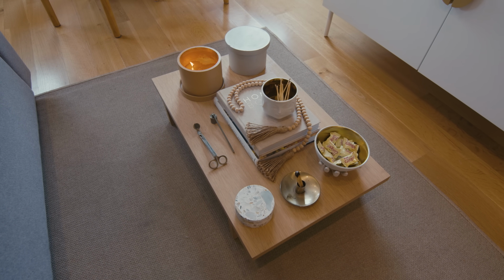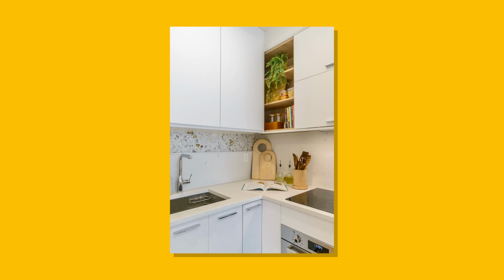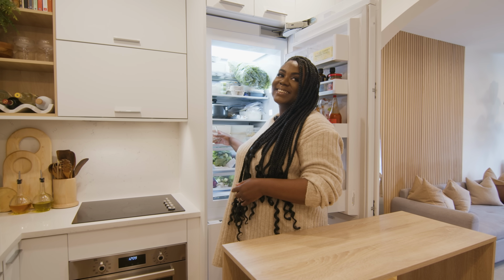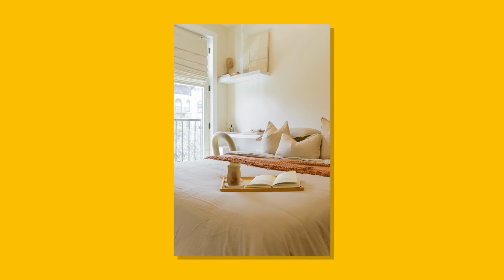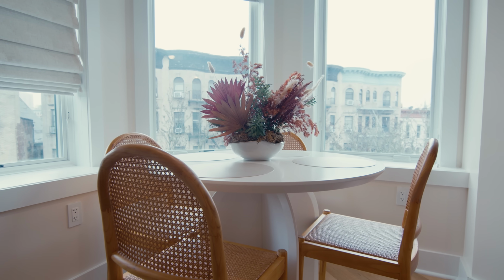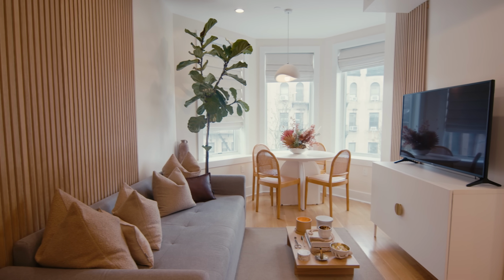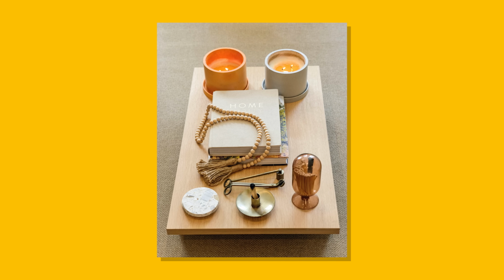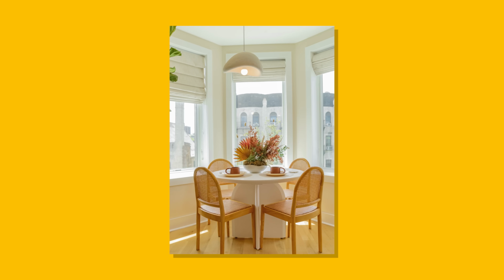Inside an Afro-Japanese Inspired Brooklyn Apartment | Oyin Antwi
Today we're touring @OyinAntwi inspiring Afro Japanese inspired space. With a peaceful, warm and carefully curated selection of pieces designed by her husband @houseofantwi, Oyins space brings a sense of peace and zen inspired by their roots in Ghana and fused with some asian flare.

Welcome to Creating Spaces, where we take you on an inside look into the homes and apartments of your favorite influencers. Join us as we do a deep dive into their interior design, furnishing, style, stories, and favorite parts of their homes.

TT: @listedbyserhant

LISTED by SERHANT. is the first Real Estate media network of its kind, revamping traditional television for the new digital space. LISTED focuses on bringing fun and interactive content, using real estate as a vessel to explore design, food, adventure, journalism, and more.